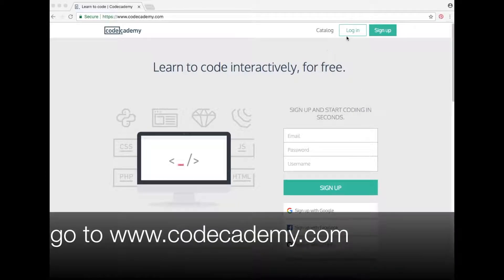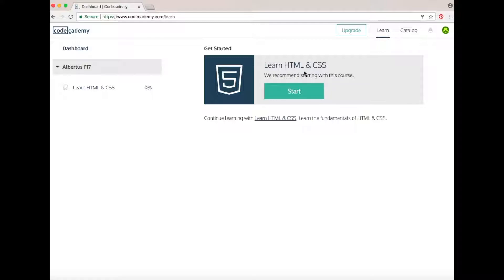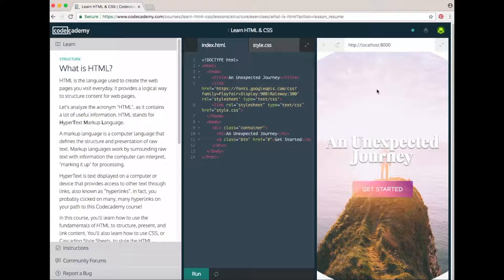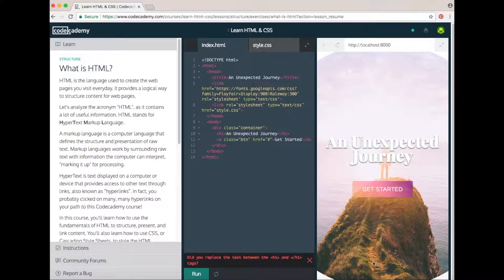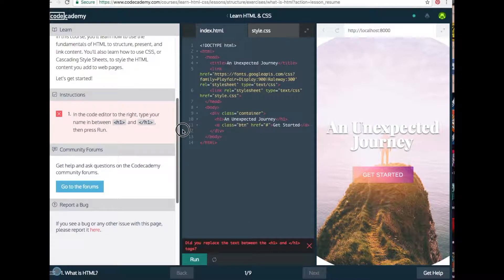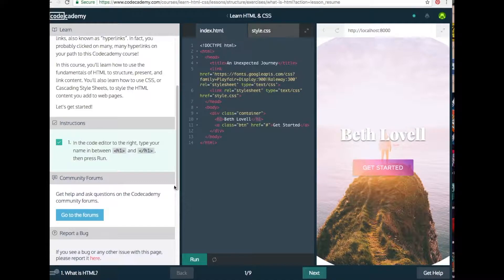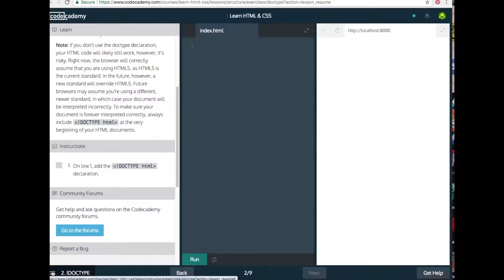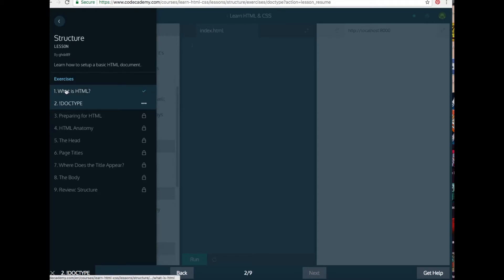Codecademy login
Logging in to Codecademy.com with your class login and password, how to use the lessons there.